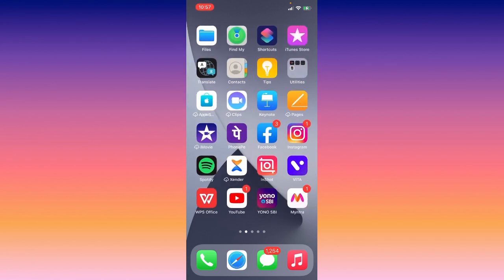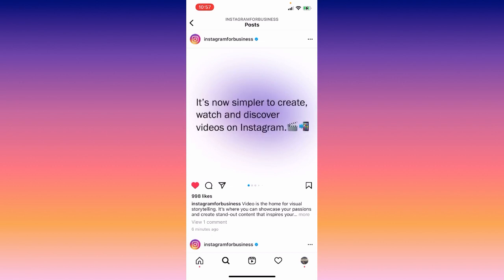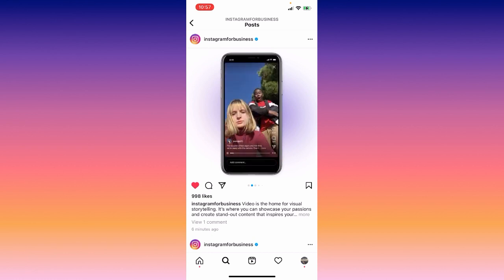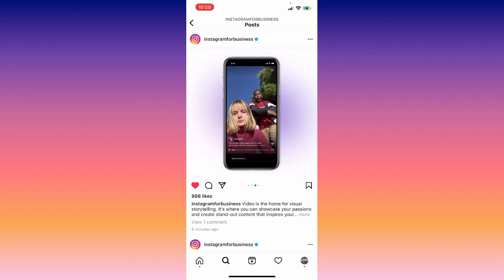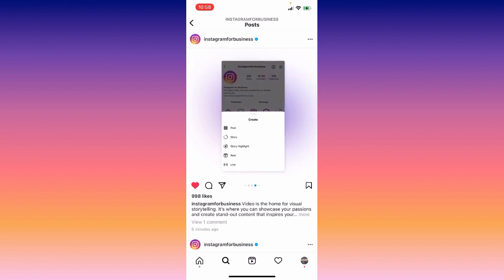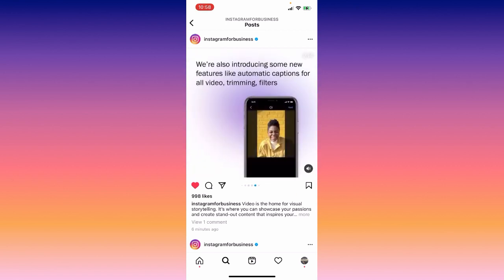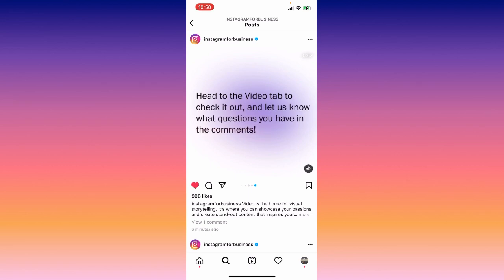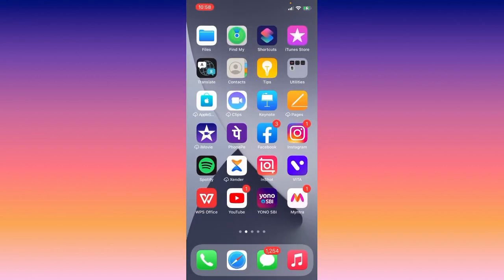Instagram New Update || Instagram Video || How To Use Instagram Video Features || New Video Feature